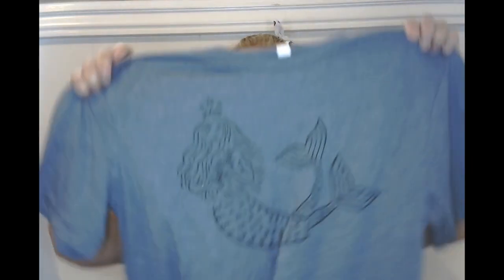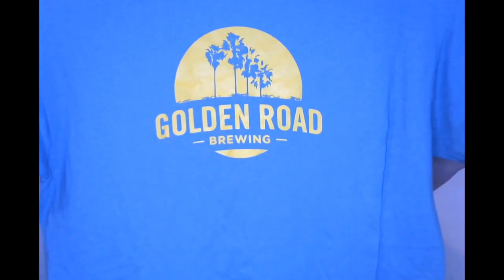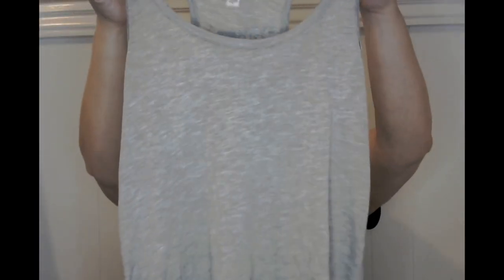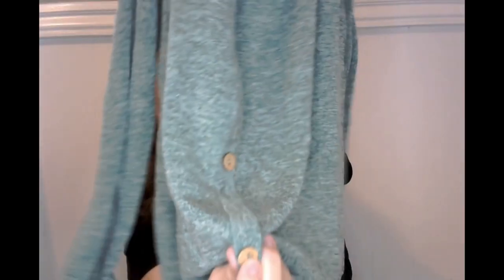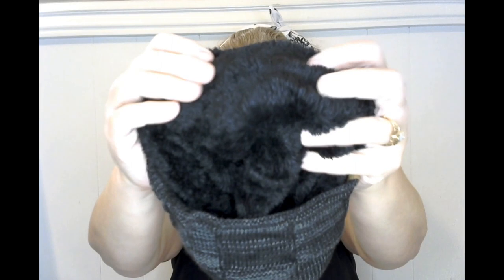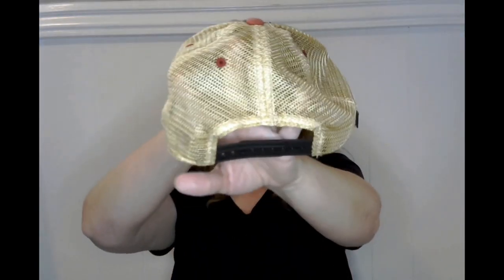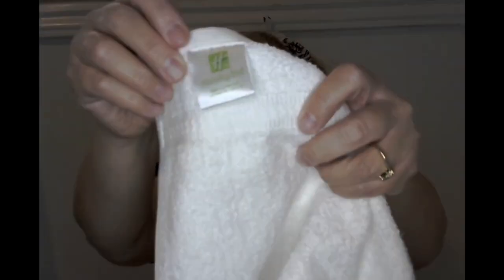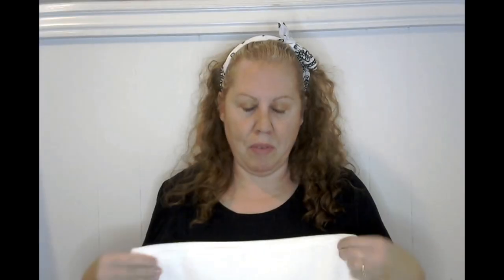It was all $1!!! Tent Sale Haul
Come see all the great things I got for only $1 at a huge tent sale!